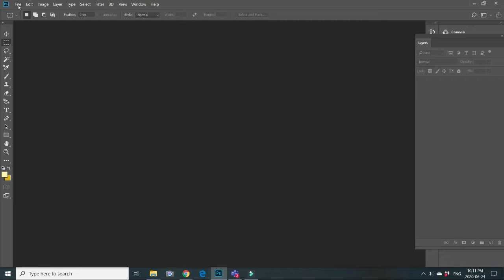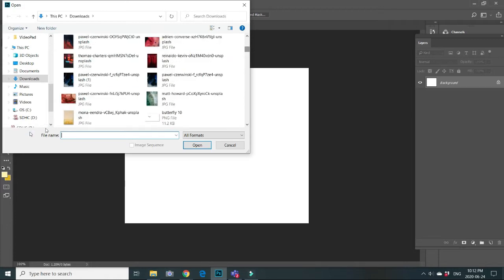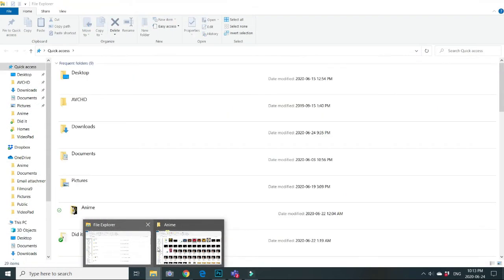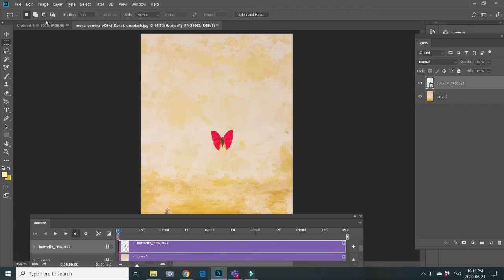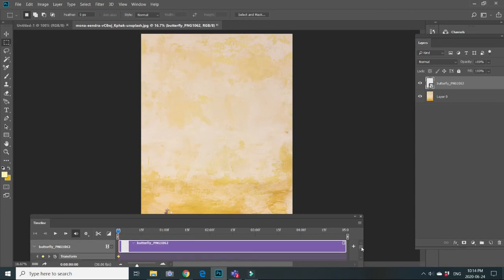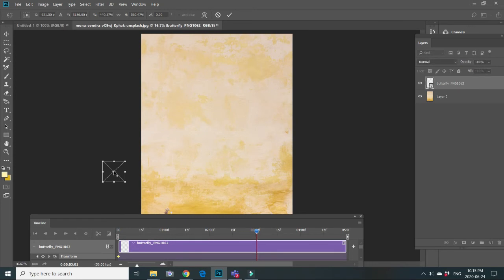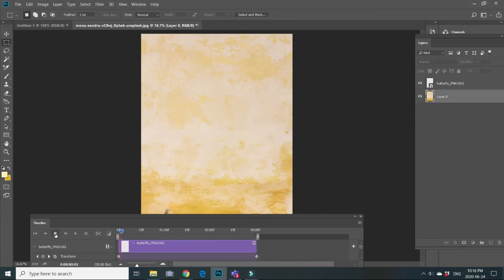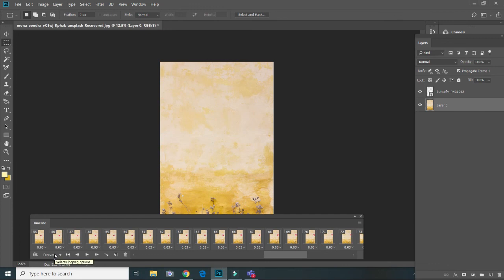GIF Animation : How to Move the Object in Photoshop | Adobe Photoshop CC Tutorials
This video is about creating the GIF animation. It explains how to move the object in Photoshop CC 2018